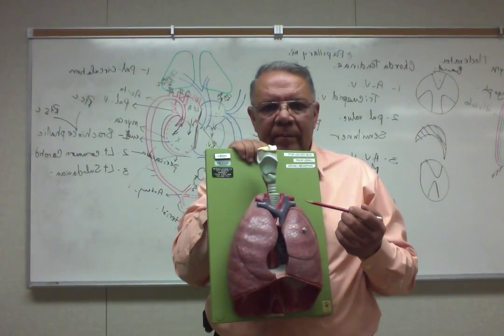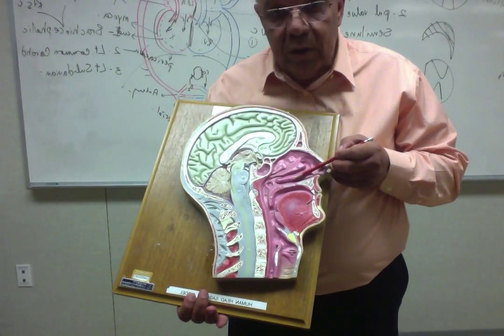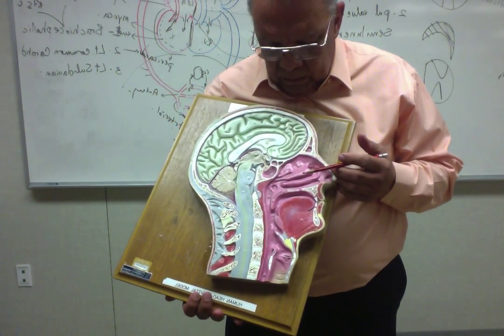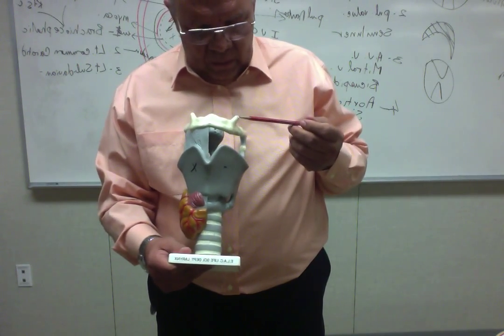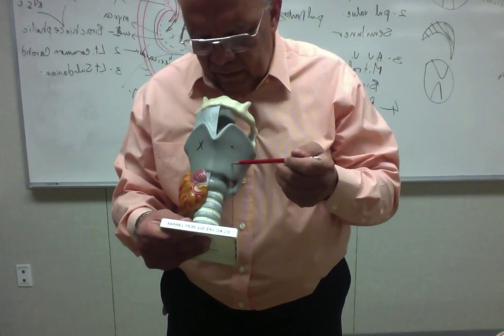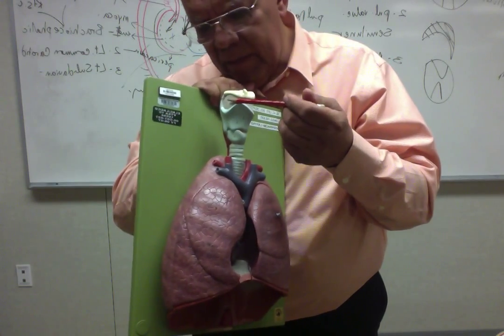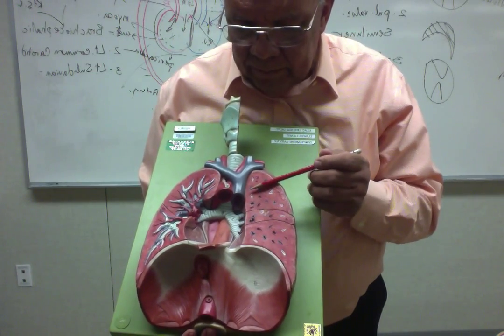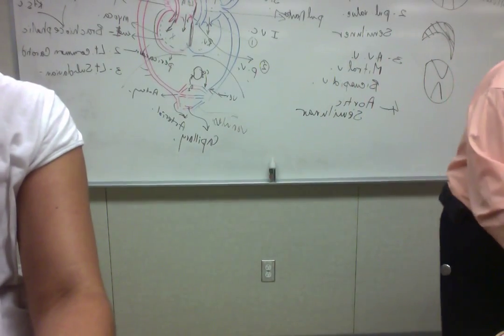Respiratory System Video